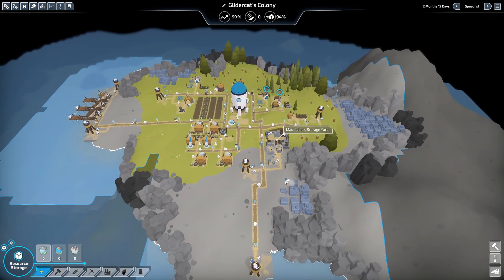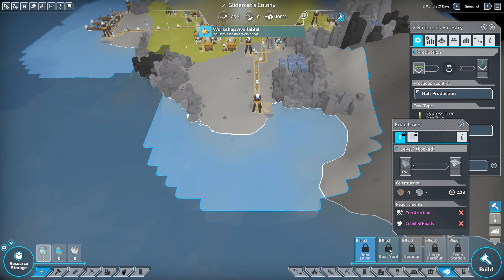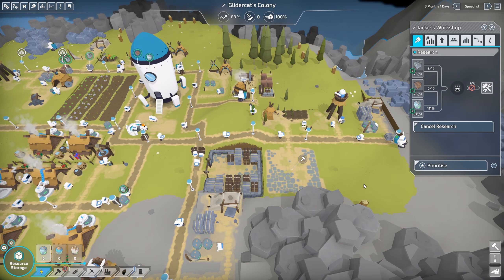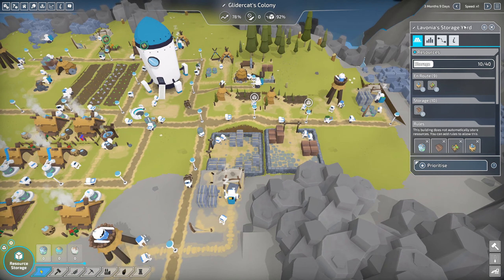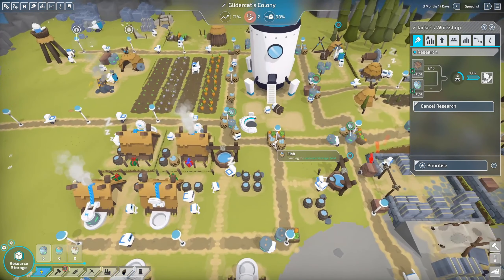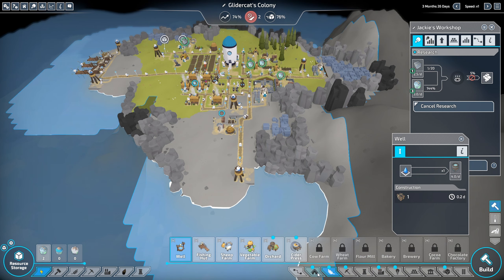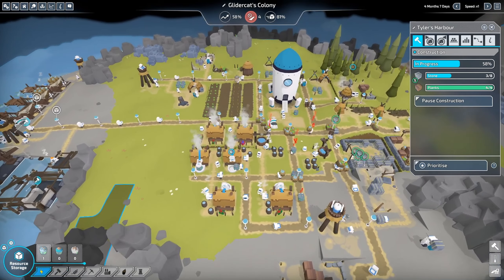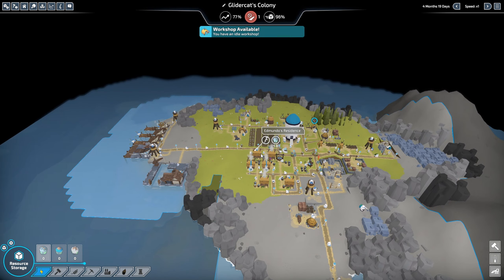Let's Play The Colonists Campaign 3 Ep 2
We definitely need to get off of this tiny island to find resources for the Medium Monument. Let's get to building some boats and a harbor so we can find the Iron, Clay, and Coal that we need.

Thanks goes out to the developers for providing me a key so that I could bring this content to you.

As always, constructive comments very welcome as I am just getting this channel off the ground and have much to learn!